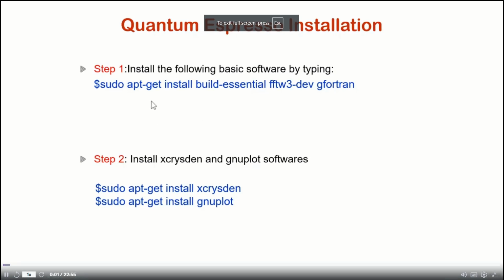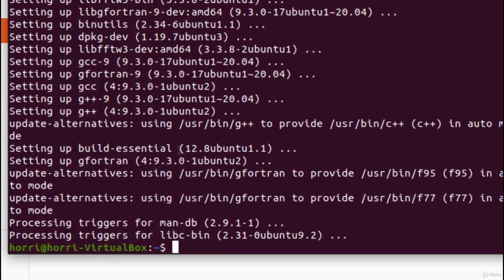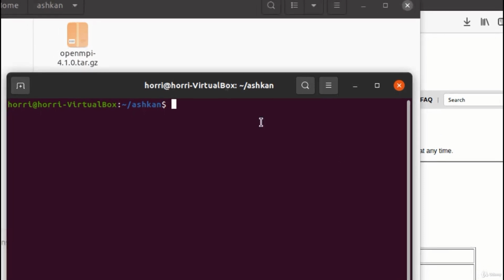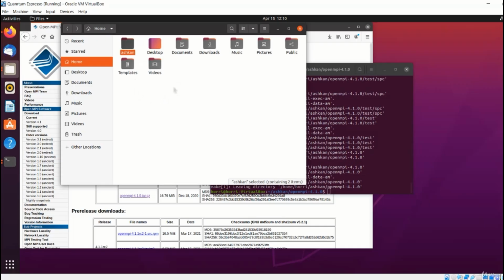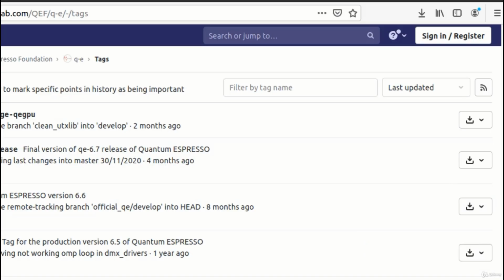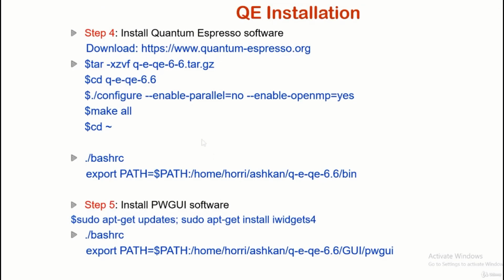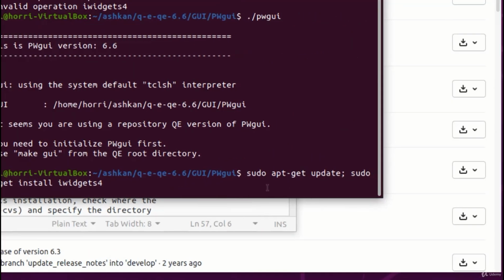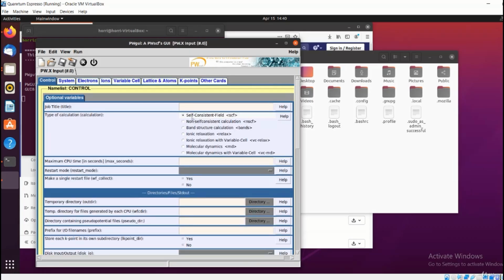Install Quantum Espresso on Ubuntu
Want to install Quantum ESPRESSO on Ubuntu? This step-by-step tutorial will guide you through the entire installation process, from downloading the necessary dependencies to compiling and running your first simulation. Whether you're a beginner or an advanced user, this video will help you set up Quantum ESPRESSO efficiently for Density Functional Theory (DFT) calculations and other computational material science applications.

🔹 In This Video, You'll Learn:
✔ How to install Quantum ESPRESSO on Ubuntu
✔ Required dependencies and libraries
✔ How to compile and test the installation
✔ Running a basic simulation

📌 Commands Used in the Video: [Provide commands in the video description]